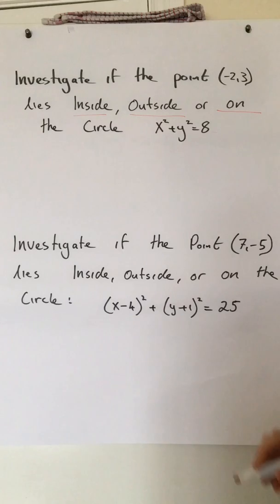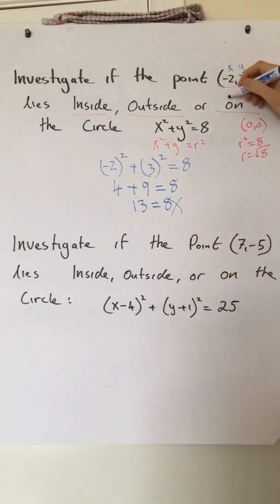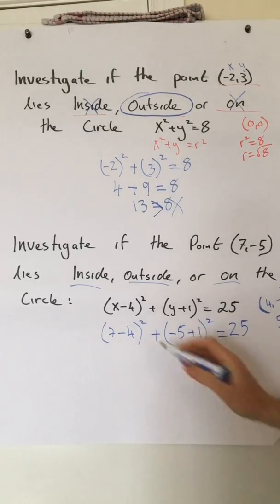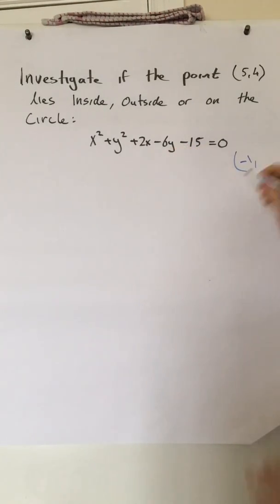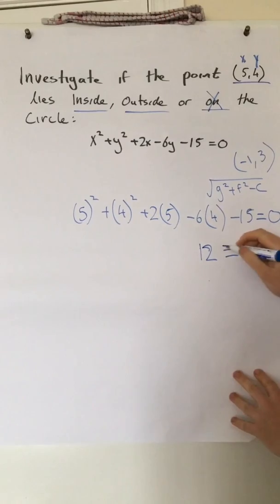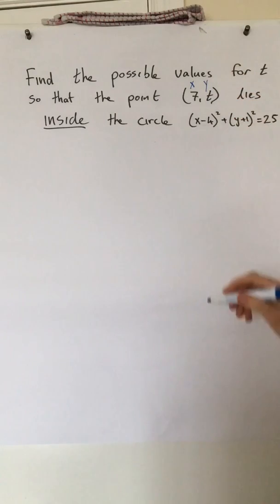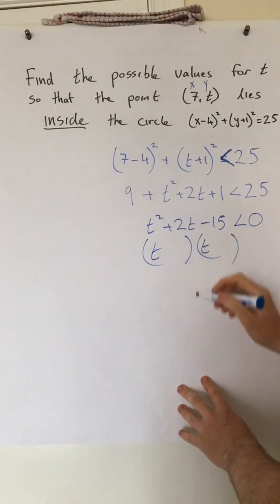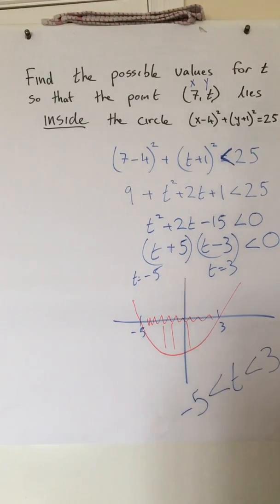Video 6: Points Inside, Outside or On a Circle